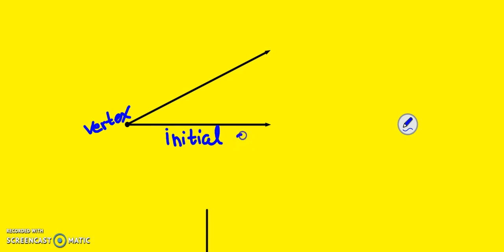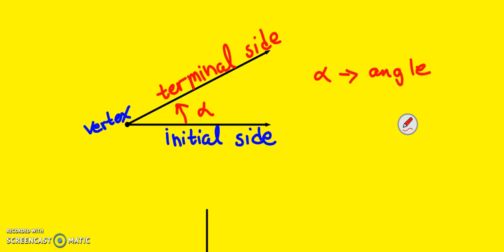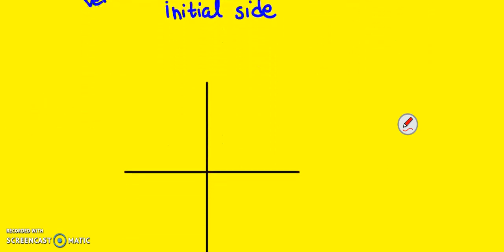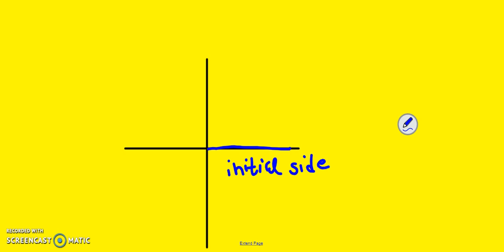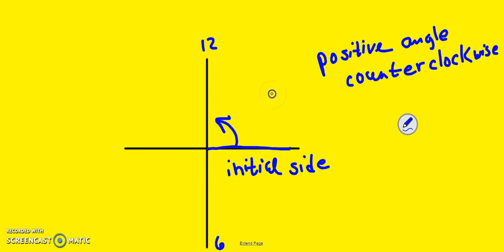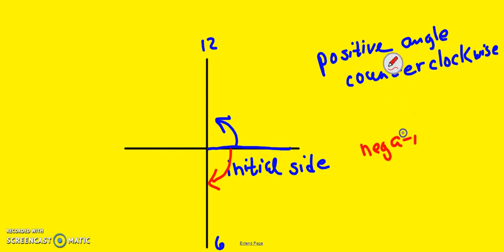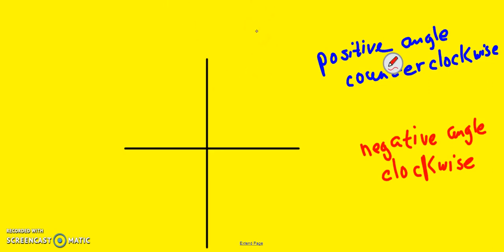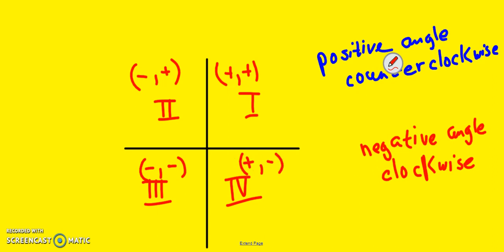Intro to angles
intro into angles